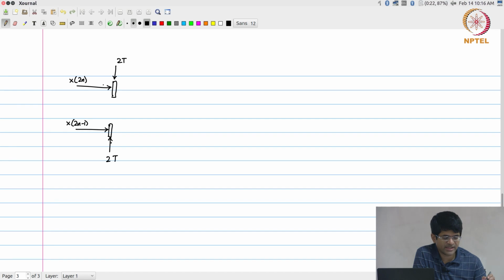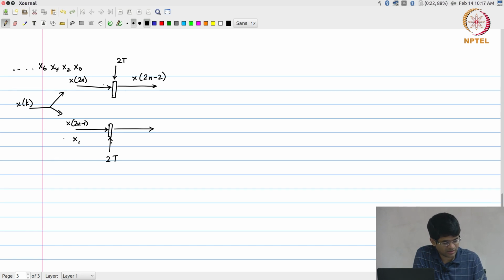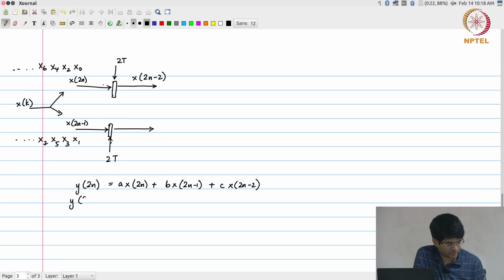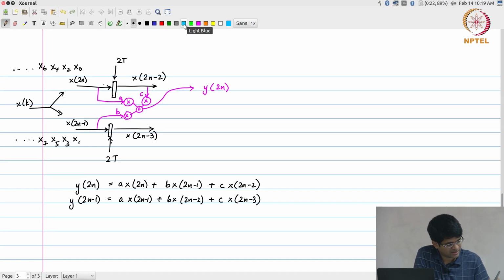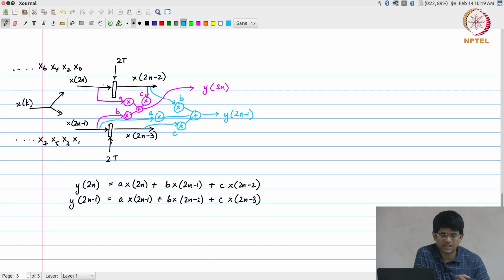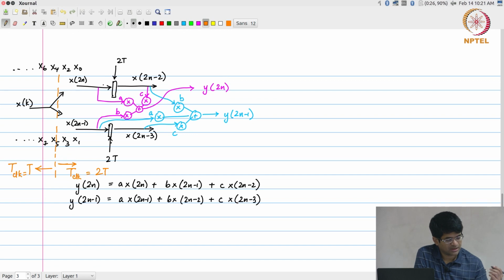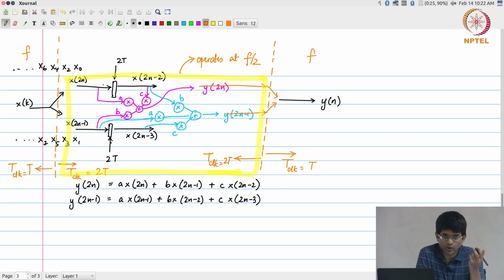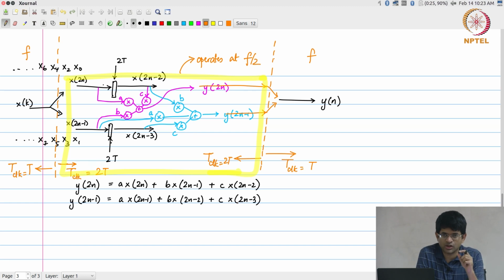Lec26 - Odd-even register reuse